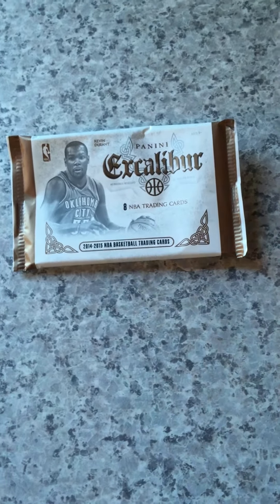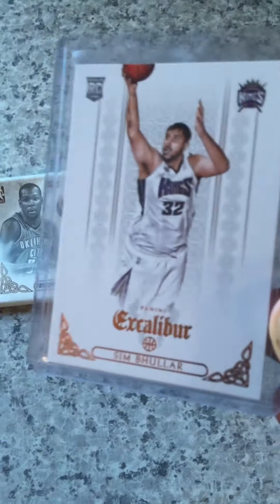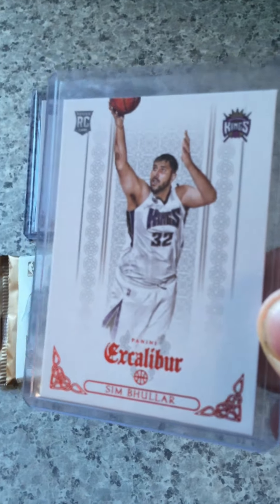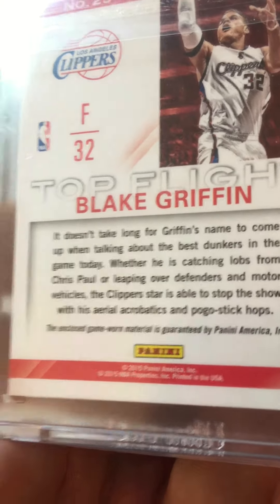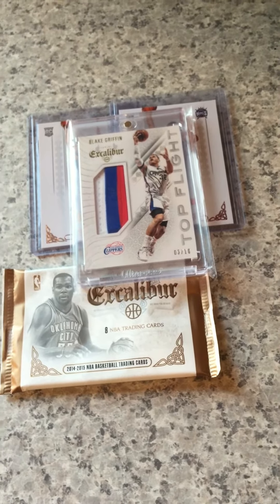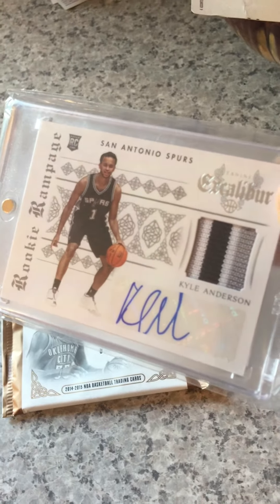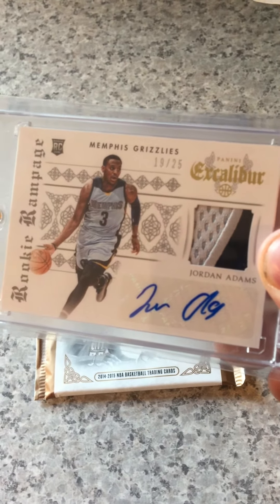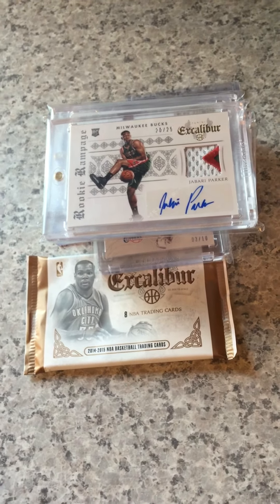2014-15 NBA Panini Excalibur Product Review - Hits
A review of Excalibur along with some of the hits I pulled.